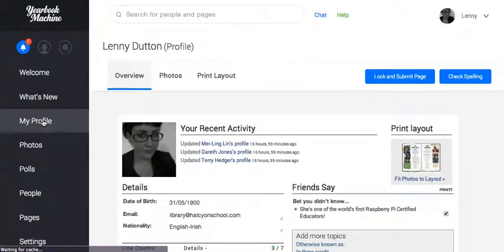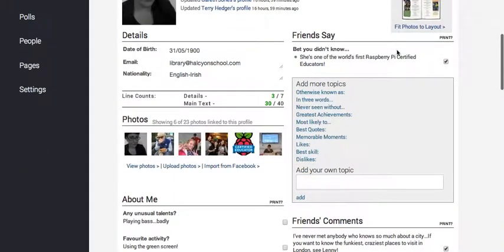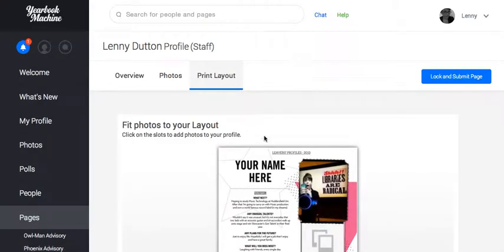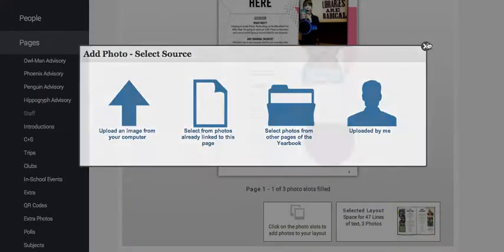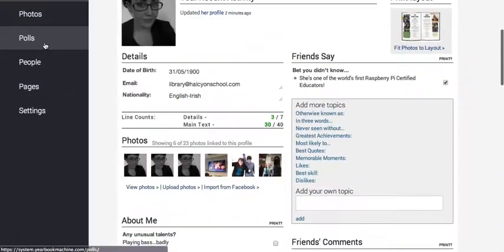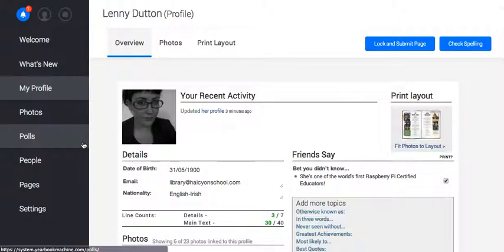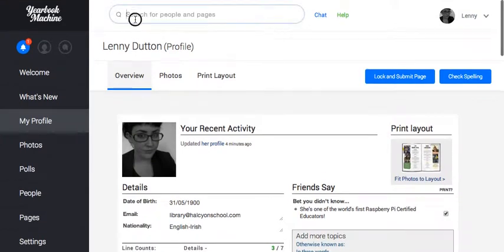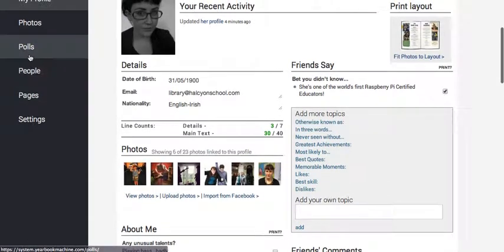Yearbook Machine Final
thank you for all your hard work on our yearbook.
There are a few things you need to do before Monday, this video will show you what and how.